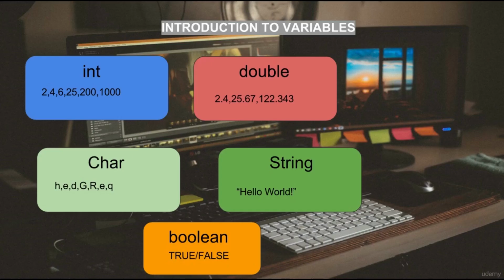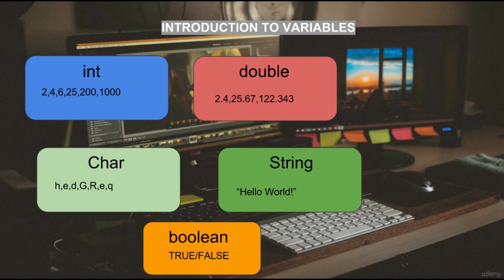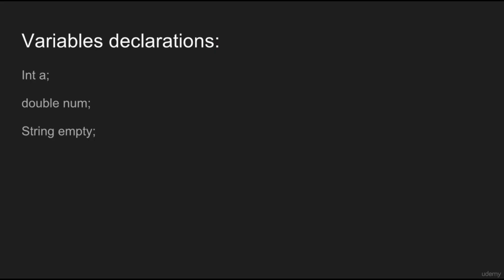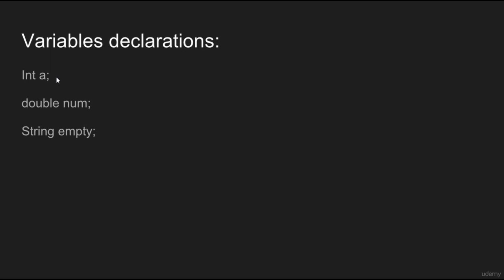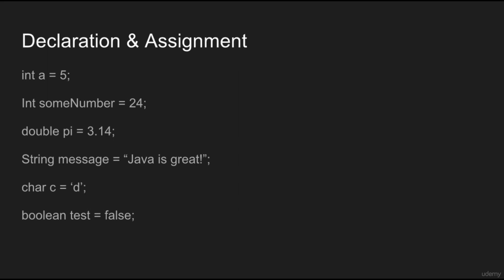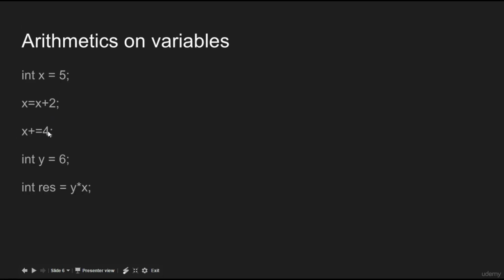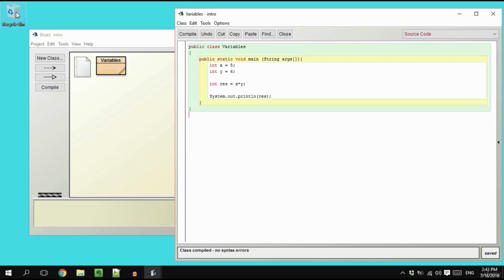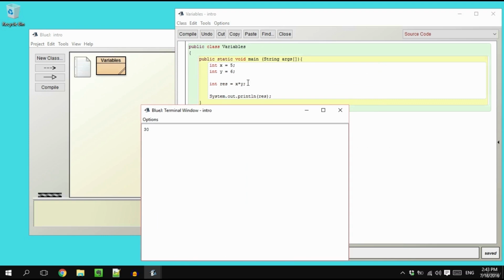2 . Introduction to Variables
Java From Scratch